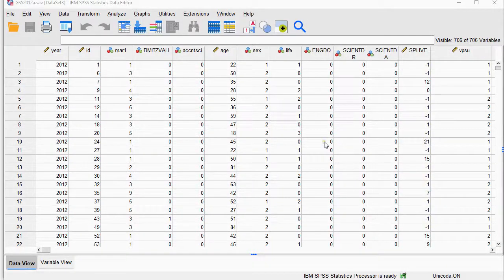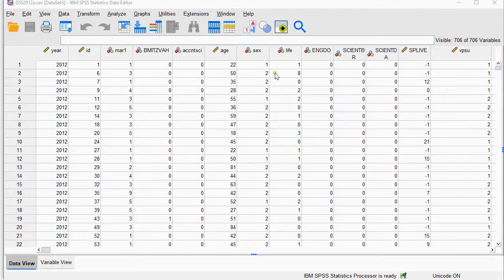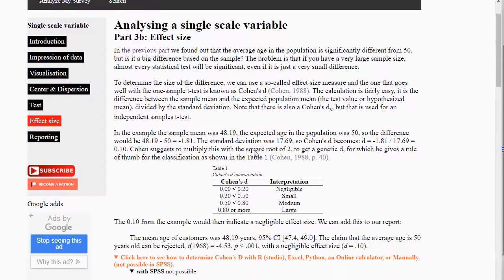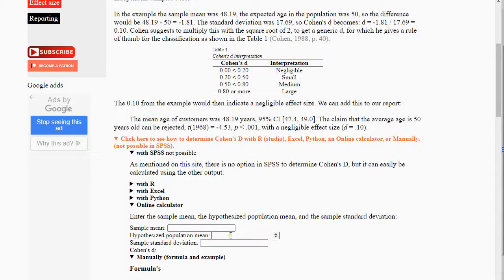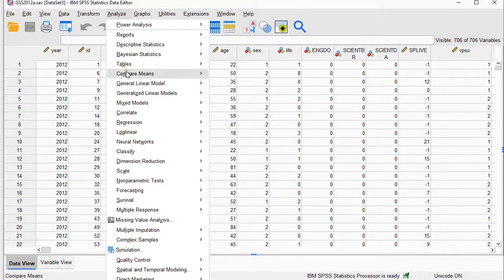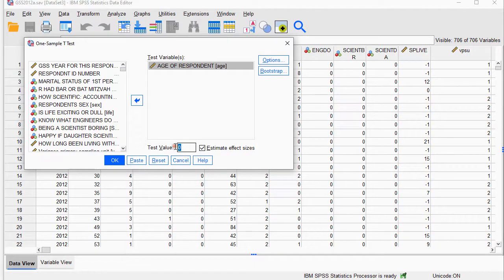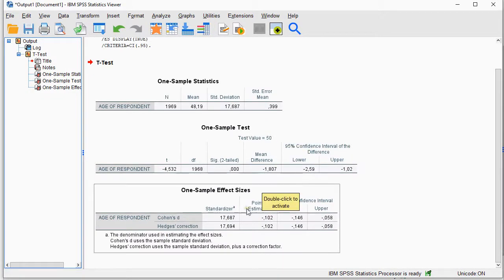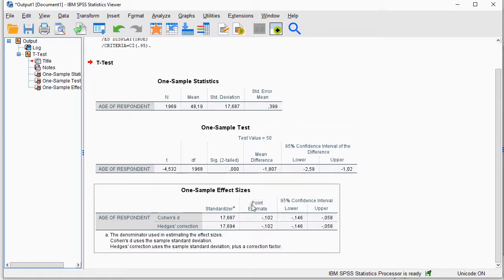SPSS - Cohen's d (one sample)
Instructional video showing how to determine Cohen's d for a one-sample t-test (as an effect size measure) using SPSS. This feature is new in SPSS 27.